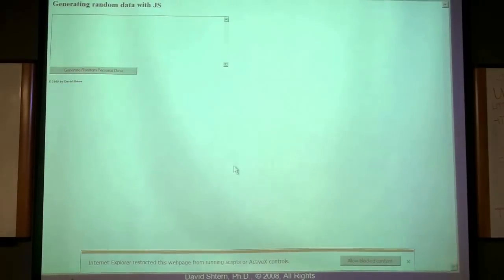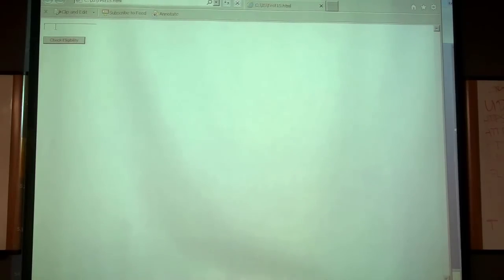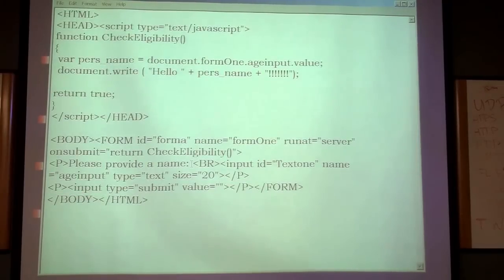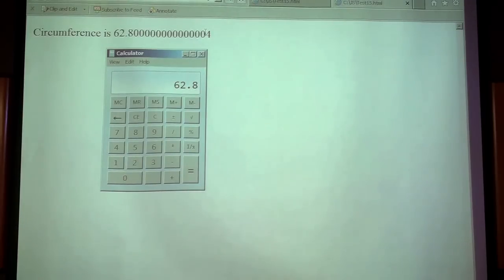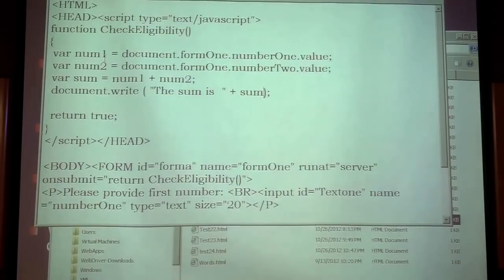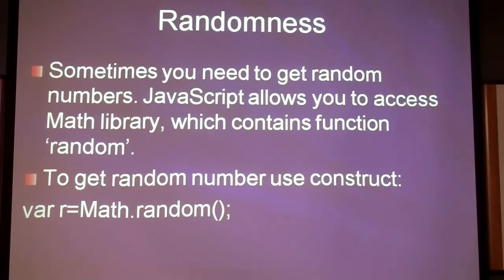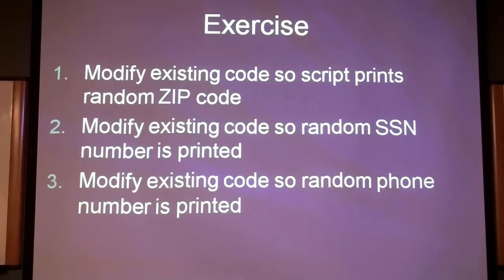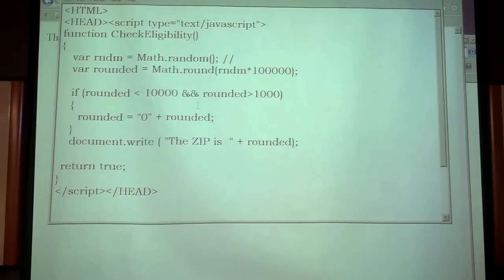Javascript tutorial for beginners 4/6. Beginner java script tutorials intro. Learn java basics.